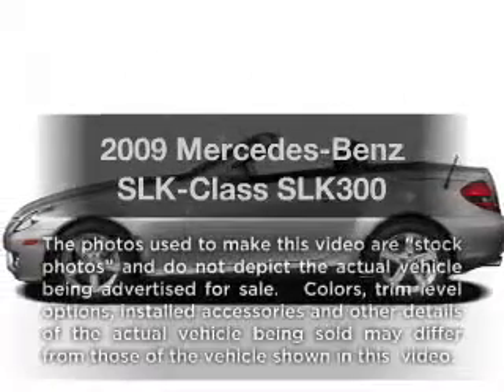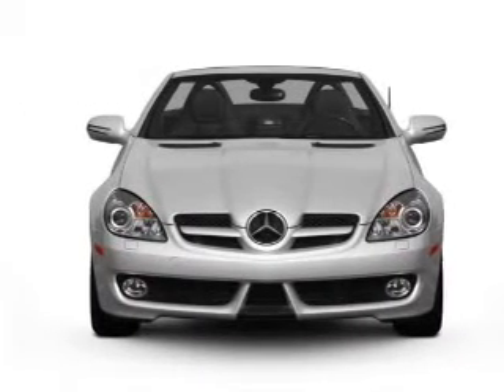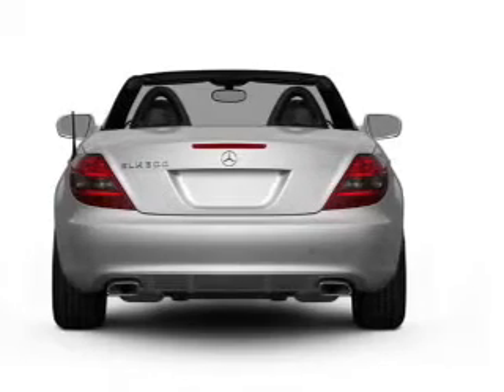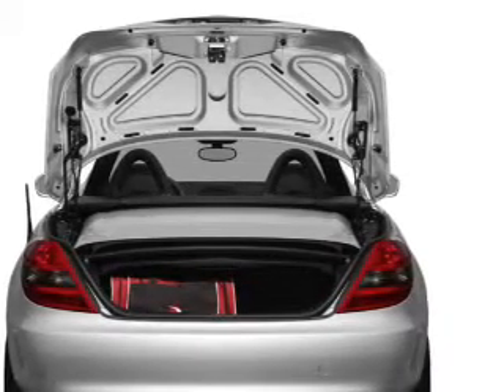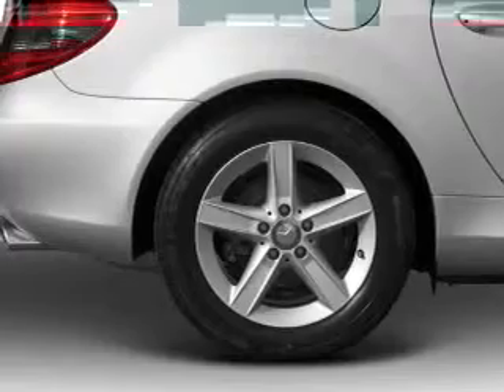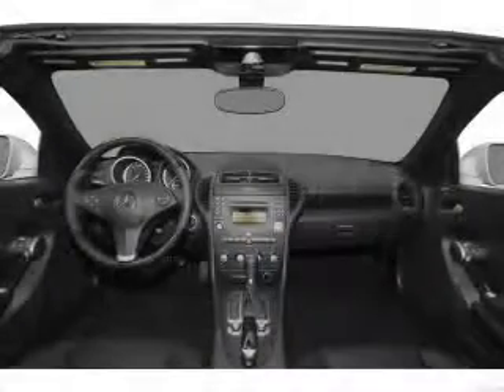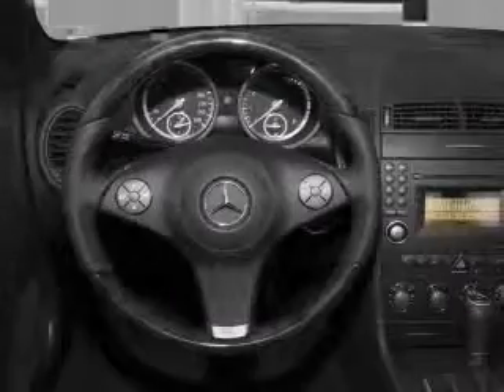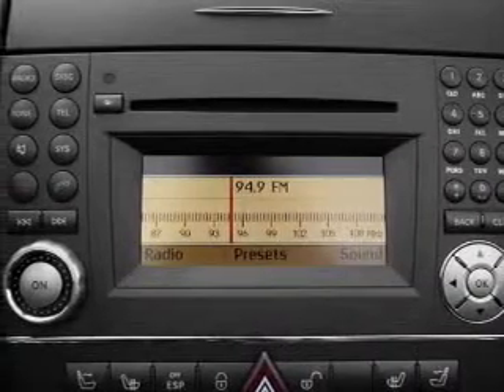2009 Mercedes-Benz SLK-Class - Allentown PA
Year: 2009
Make: Mercedes-Benz
Model: SLK-Class
Trim: SLK300
Engine: 3.0 liter 6 cylinder 24 valve
Transmission: Automatic
Color: Obsidian Black Metallic
Mileage: 30254
Address:
3401 Lehigh St